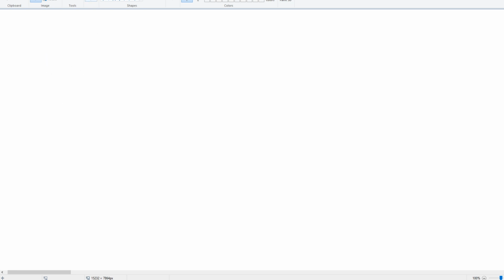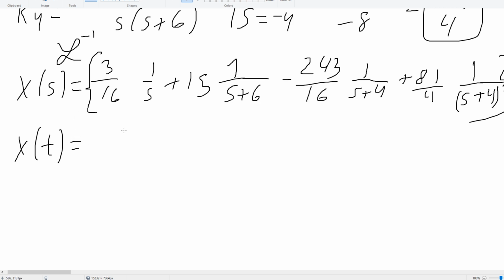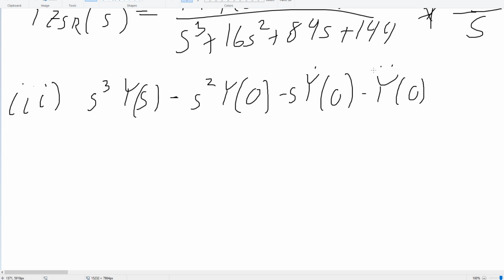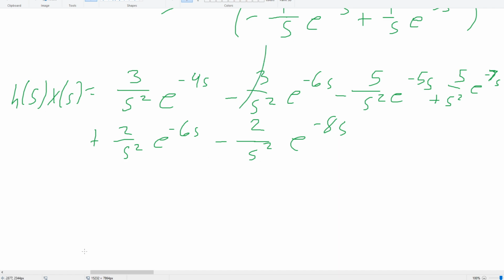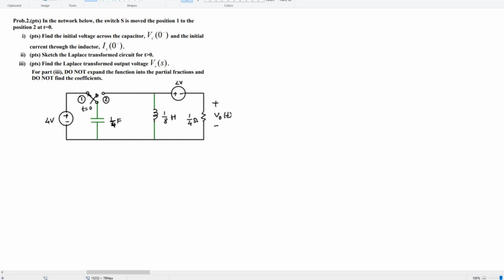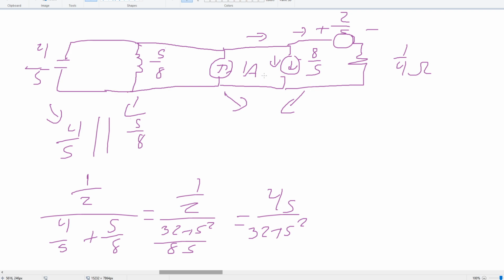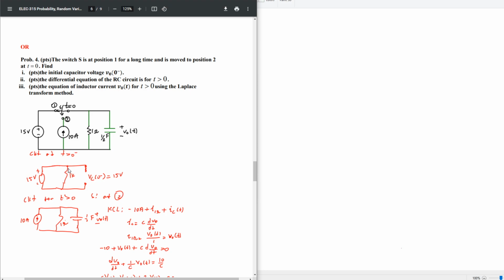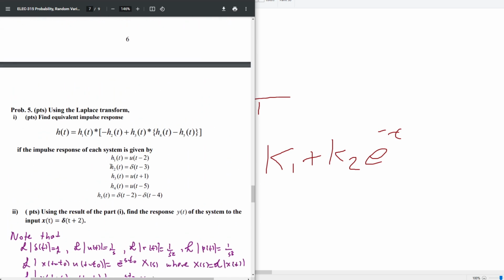EECE 303 - Signals and Systems - Practice Final Exam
Signals and Systems Practice Final Exam
1:10 Q1
24:36 Q3
48:23 Q6
1:00:26 Q5
1:15:27 Q2
1:47:11 Q4